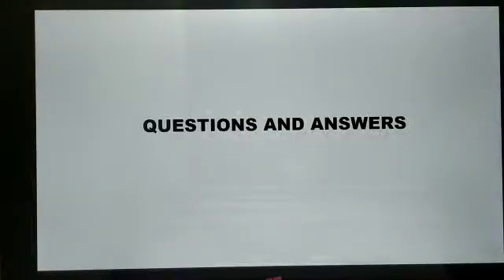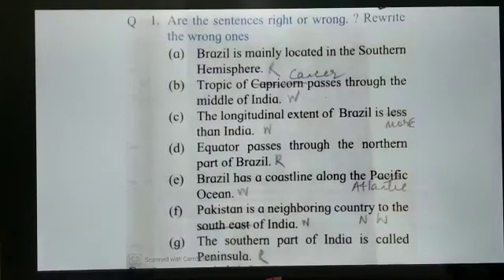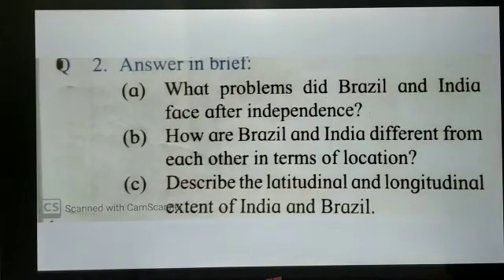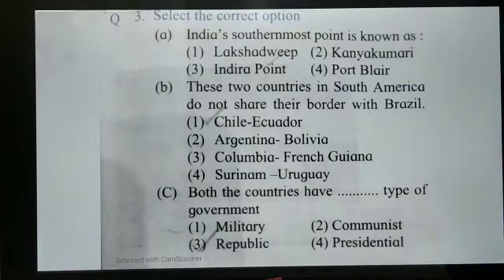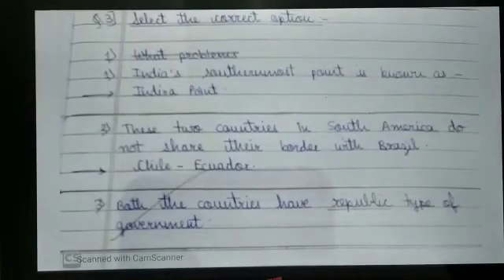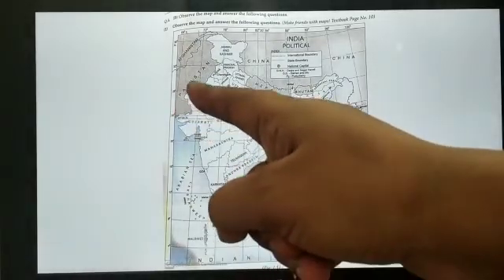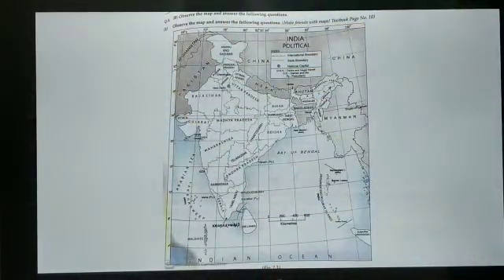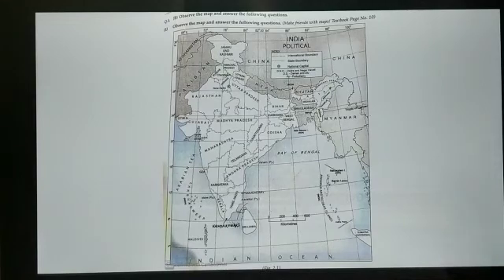Geography Std 10th Chap 2 - 5